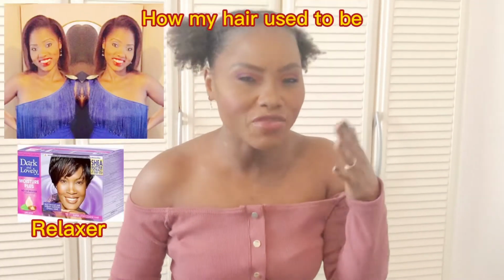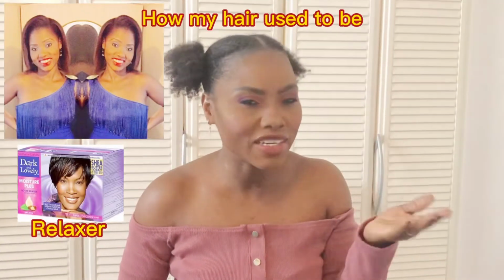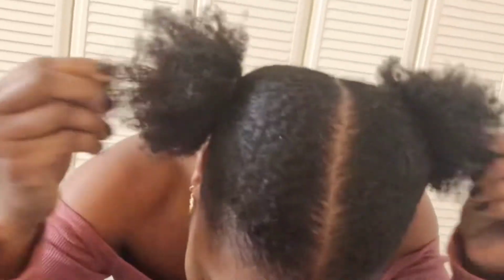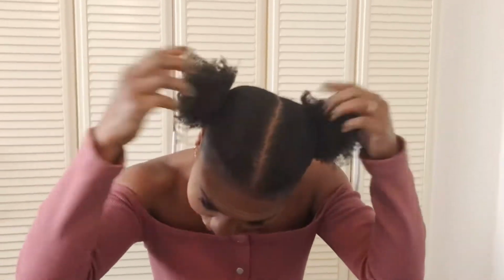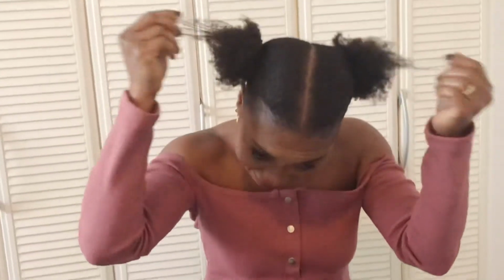HOW I STYLE my NATURAL Hair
In this vlog I styled my natural hair into two nice buns

I used to relaxed it with chemicals which I don’t anymore.I am proud to go natural  and I am not ashamed of it.

Products used:
Cantu coconut curling cream
Cantu leave in condition
Eco olive styling gel